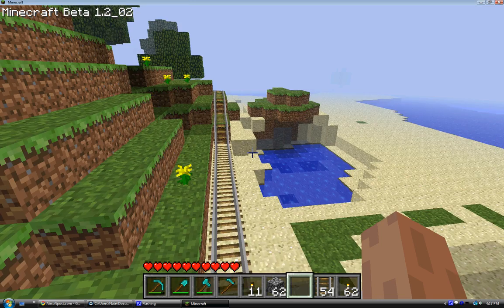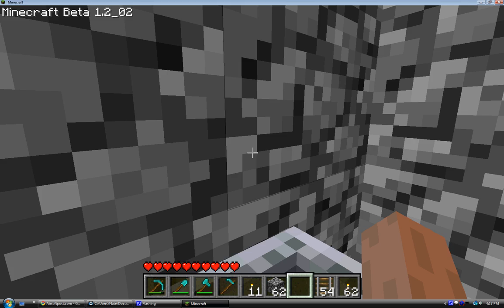My Minecraft Rollercoaster/ Transpotation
this was made in about 2 days not including the actual mine, and house, etc. Made with no external programs.